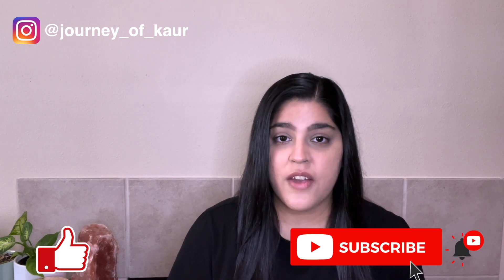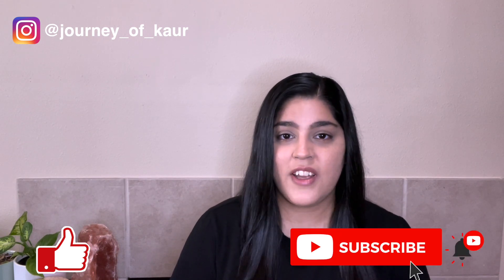USMLE STEP 1| STUDY SMARTER, NOT HARDER!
In this video I share my tips & advice on how to maximize your study time during Step 1 prep. These are the tips and advice that worked for me and I hope they help you. My number one advice for all students studying for Step 1 is to do as many questions as you can! The more questions, the better prepared you are!